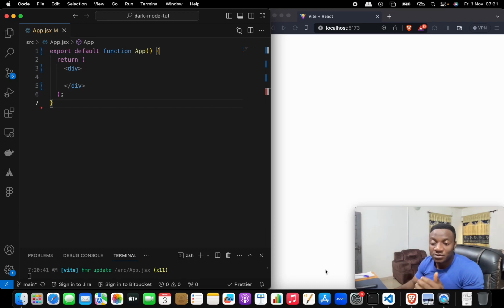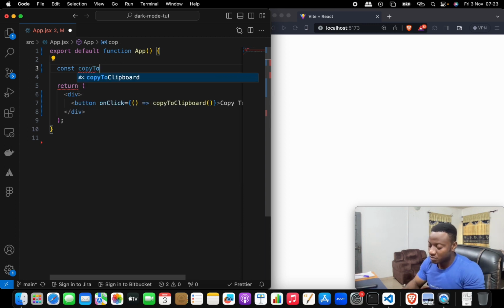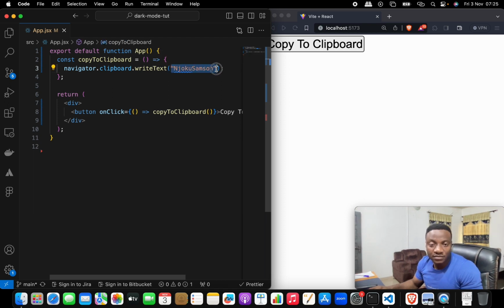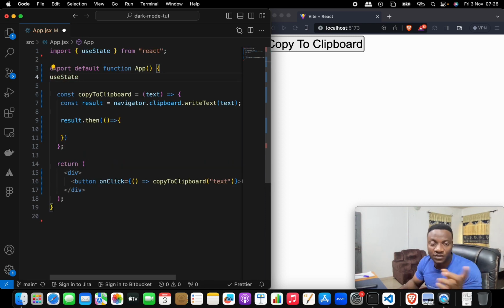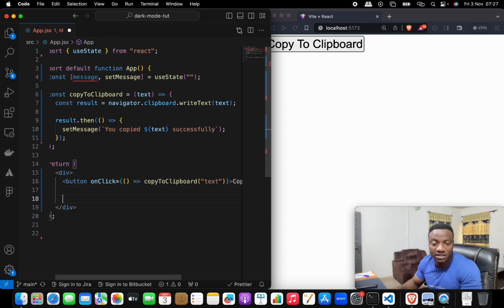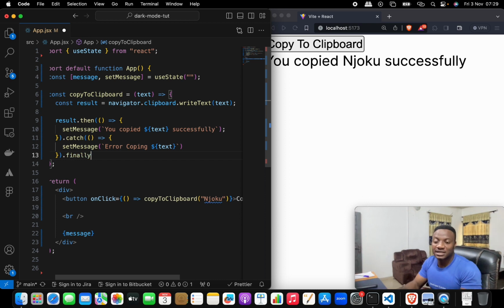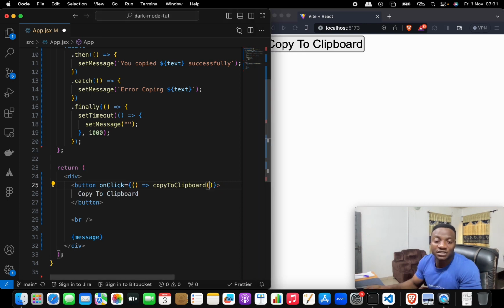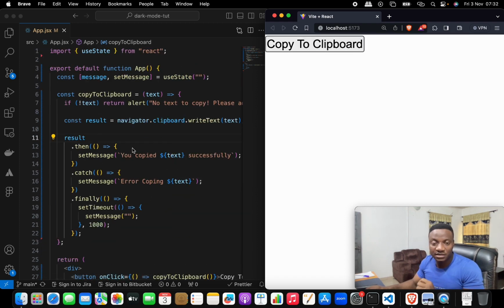How To Copy To Clipboard In React With disappearing Notification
Learn How To Copy To Clipboard In any React application, notify your users for 1sec.

🚀 Chapters | Timestamps
00:00:00 Copy To Clipboard In React
00:02:07 Show Notification after copying
00:05:37 Remove Notification after 1 sec
00:06:50 Bug Fix: Ensure a text to be copied is entered